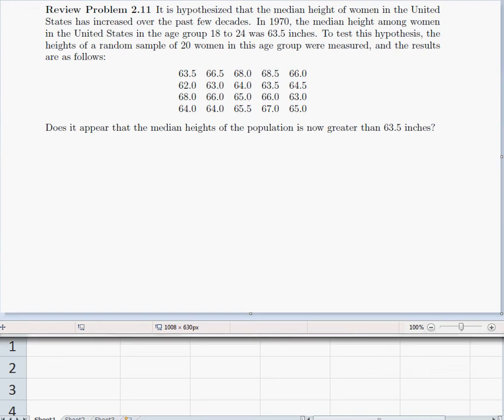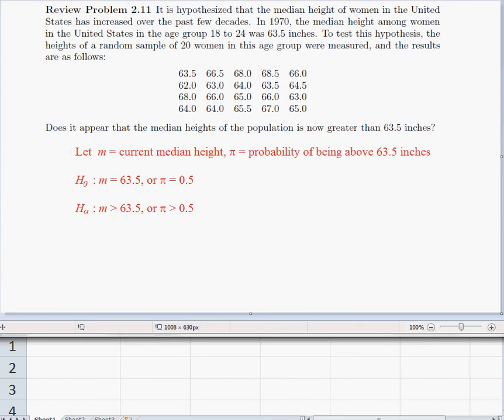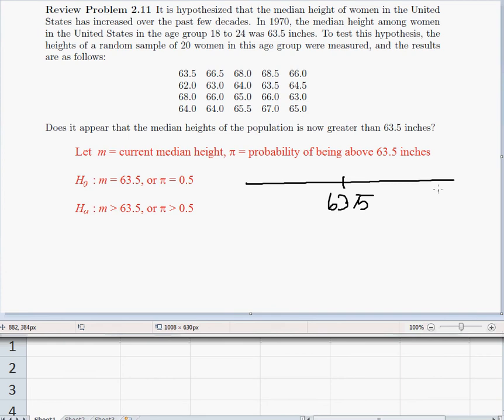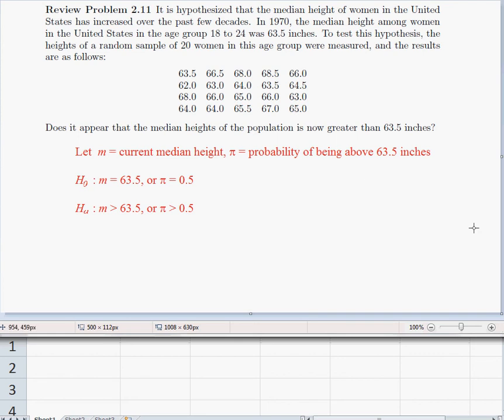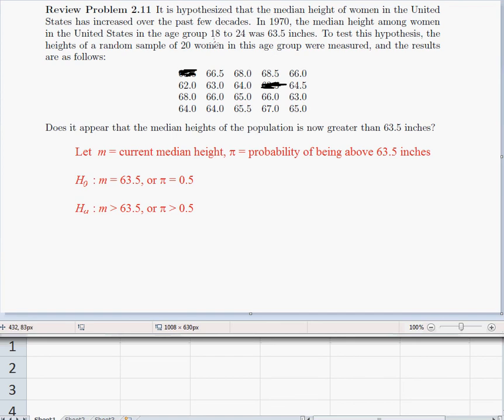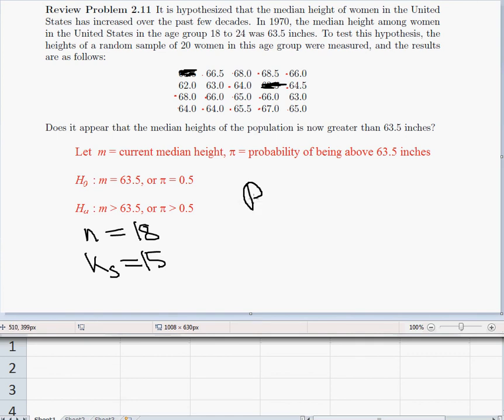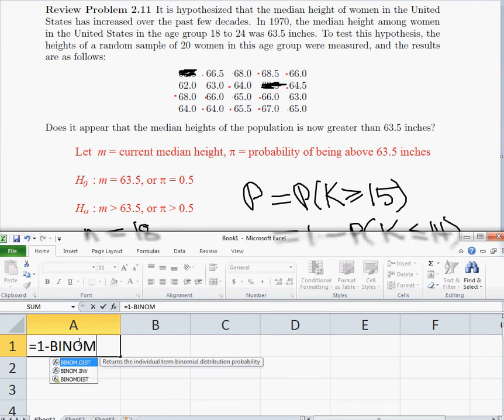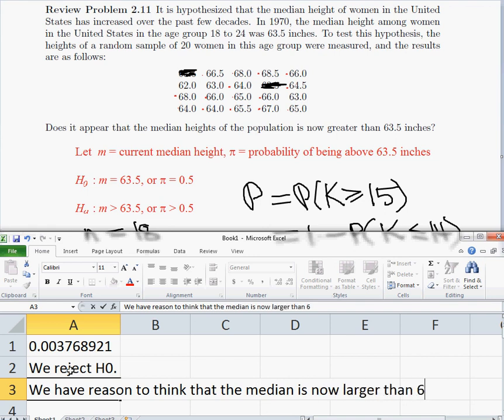Math 3680 Review 2.11